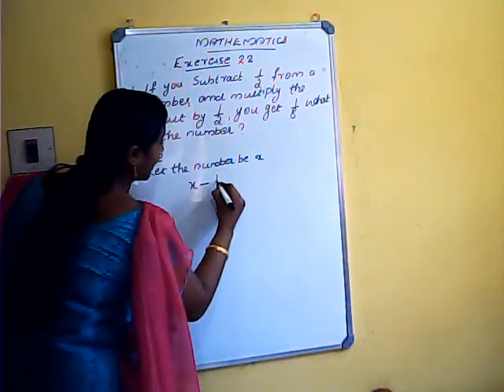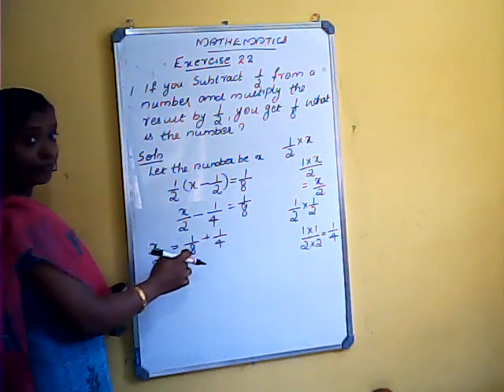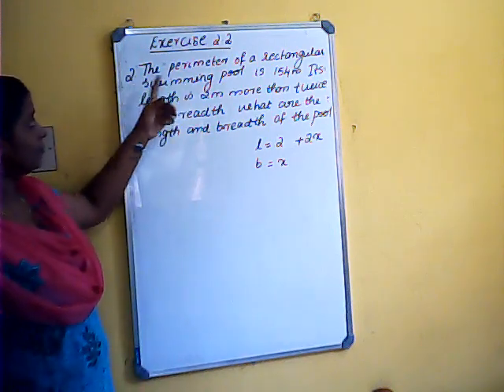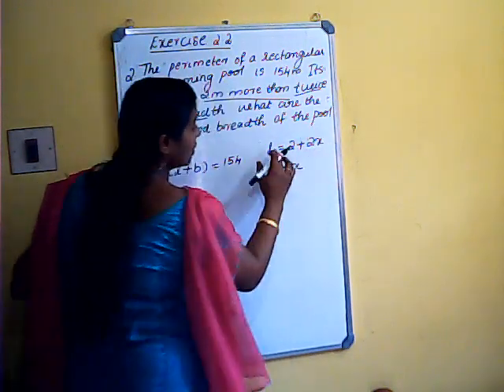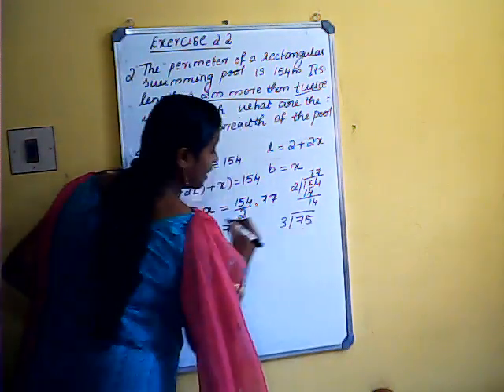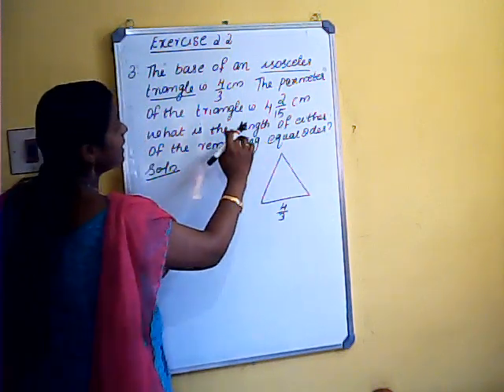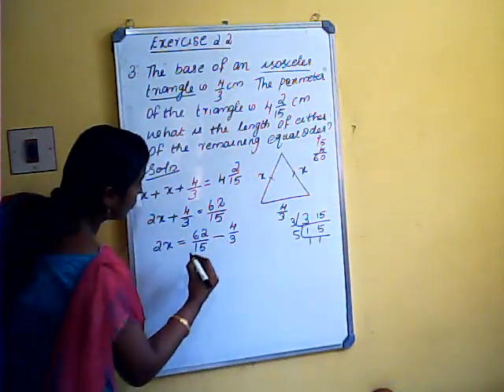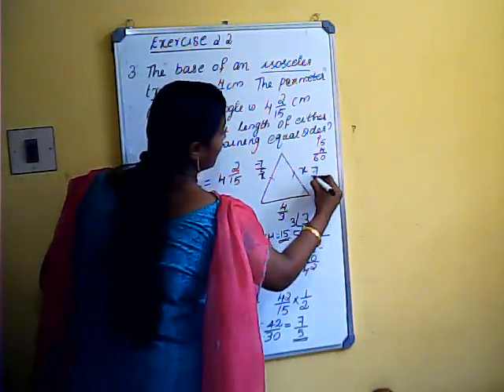Class 8 Mathematics-Module 8